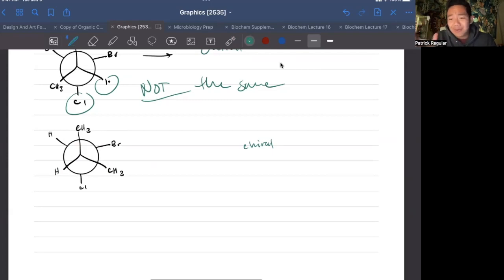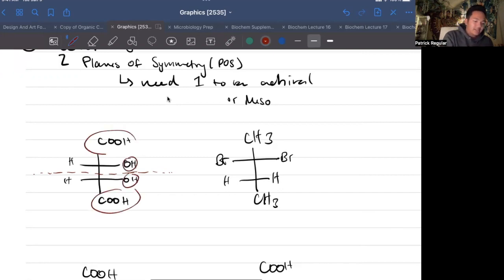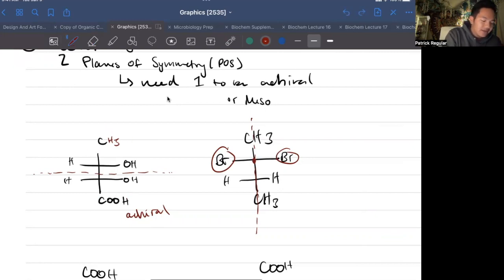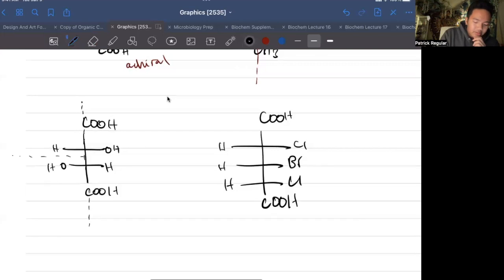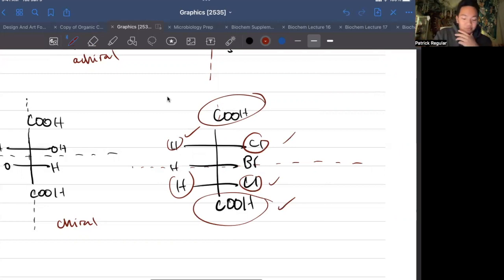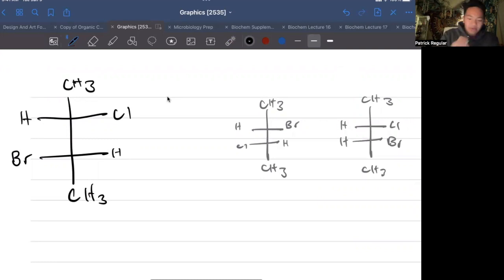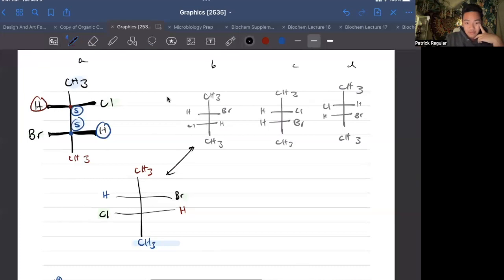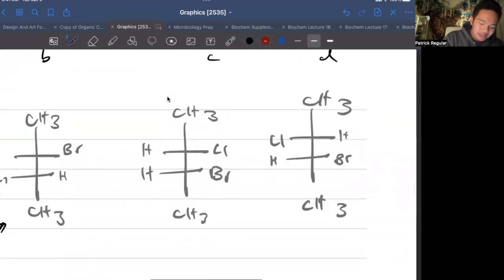Chirality Part 2 (Fischer Structures)